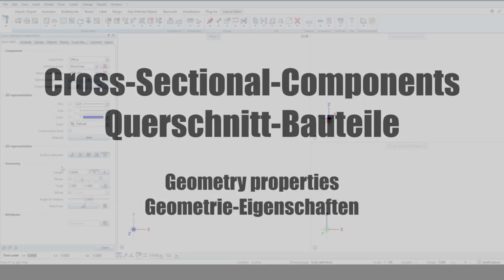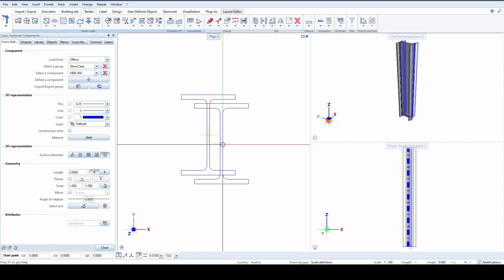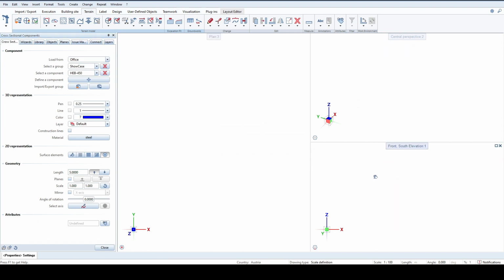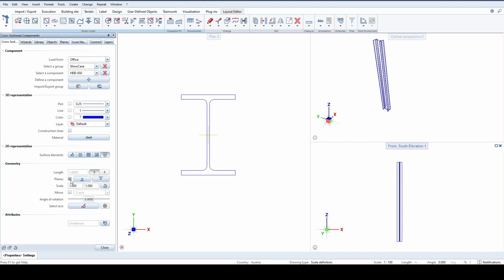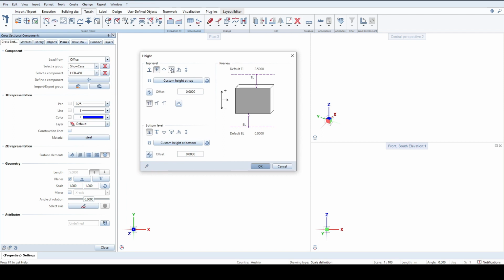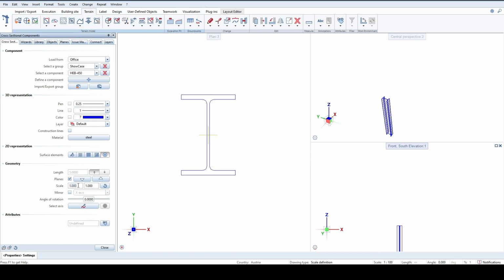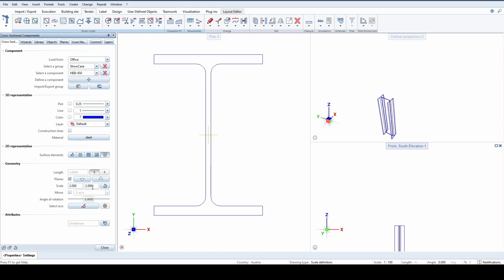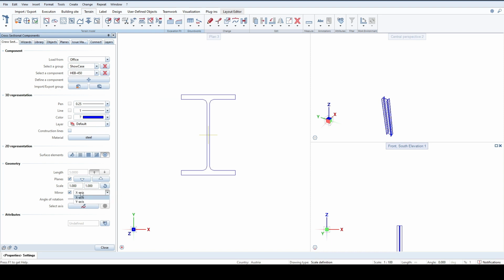Cross-Sectional-Components - Geometry-Properties (en)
In this video we will show you how to modify the geometry properties of your components.